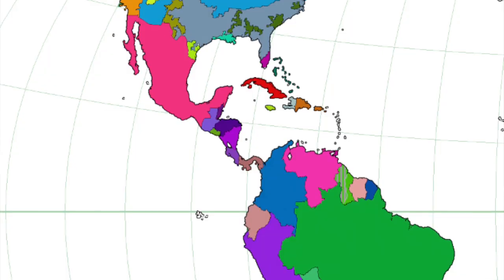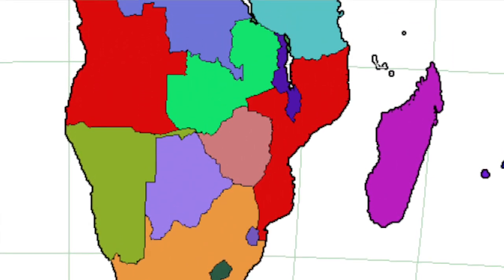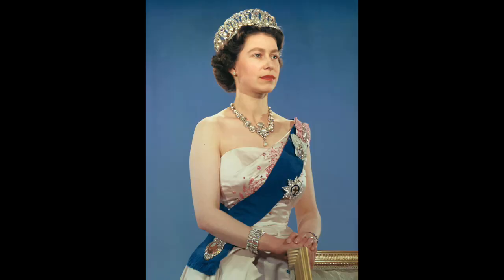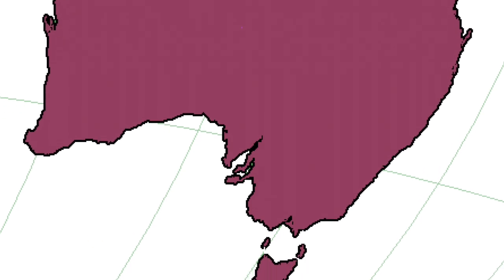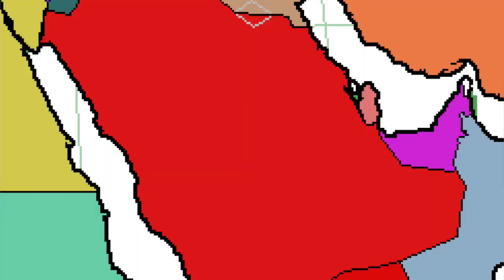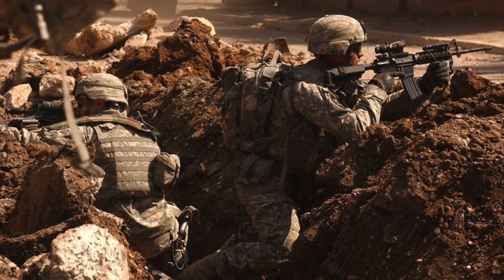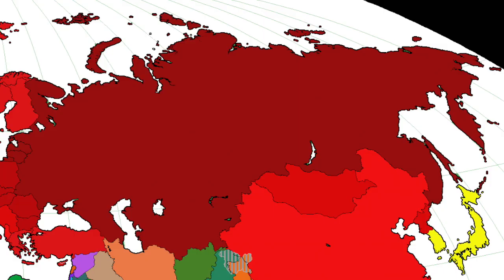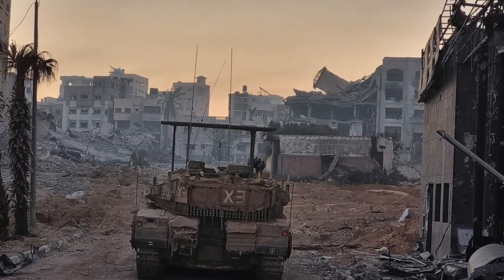What if America LOST the COLD War Part 4: SOVIET Union SURVIVES!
Have you ever wondered what the world would look like if the United States lost the Cold War and the Soviet Union survived? Well here is an alternate history done in collaboration with my old friend @peopleskingdomofwolcottia discussing this scenario.